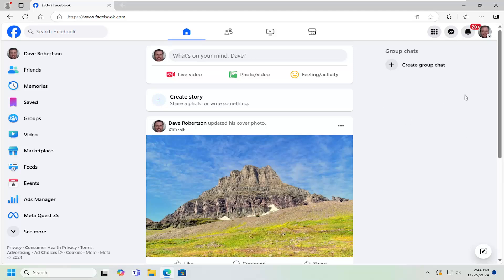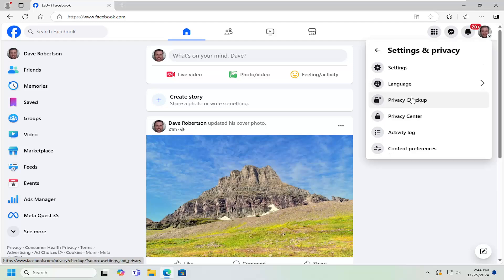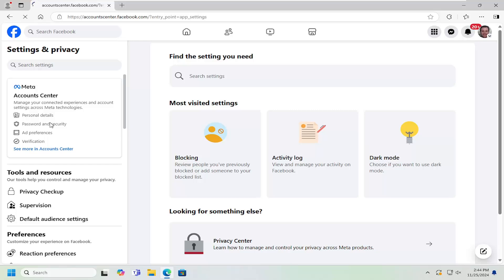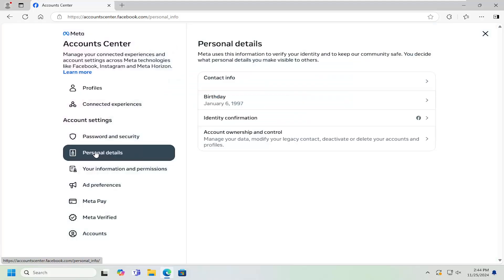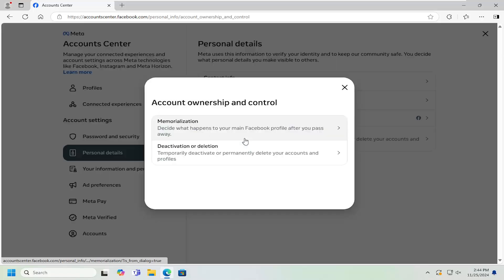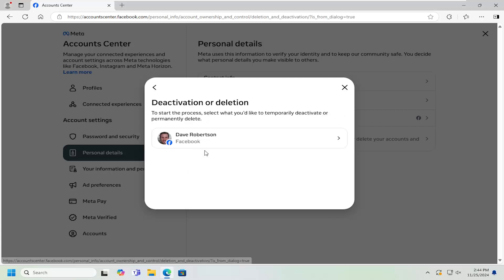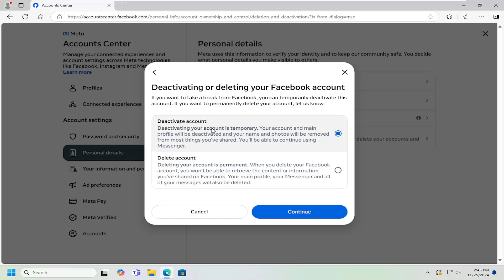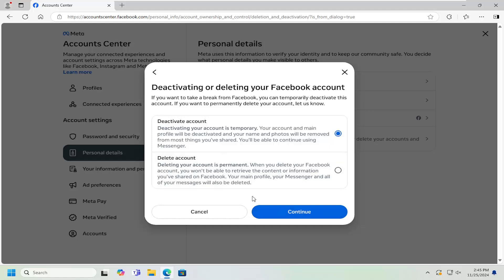How To Deactivate Facebook Account - Full Guide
Deactivating your Facebook account is a simple way to take a break from the platform without permanently losing your data or content. This full guide walks you through the process of temporarily disabling your account, which will hide your profile and posts from others but allow you to reactivate it later. Common reasons for deactivating include reducing screen time, taking a break from social media, or addressing privacy concerns. When you deactivate, Facebook saves your data, such as messages and friends, so you can return to it later without losing your information. This guide provides step-by-step instructions to help you deactivate your Facebook account and offers tips for managing your preferences during your time away.

Issues addressed in this tutorial:
how to deactivate Facebook account permanently
how to deactivate Facebook account and messenger
how do i deactivate my account from Facebook